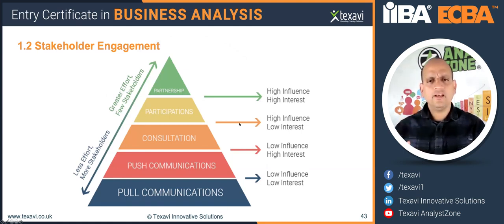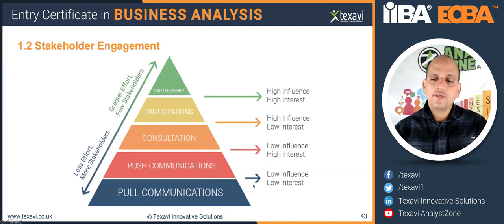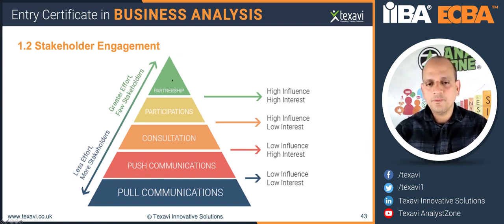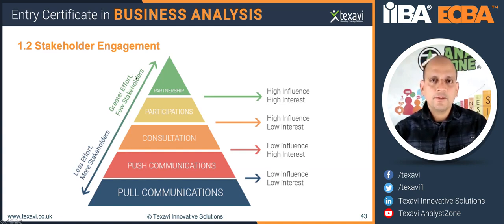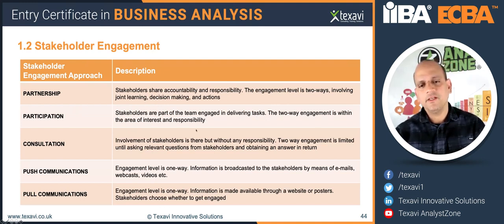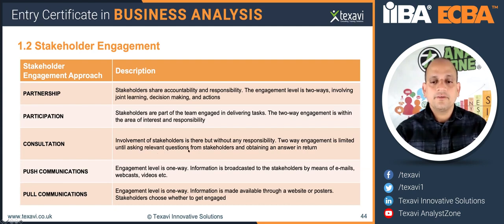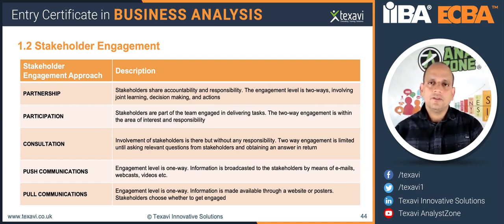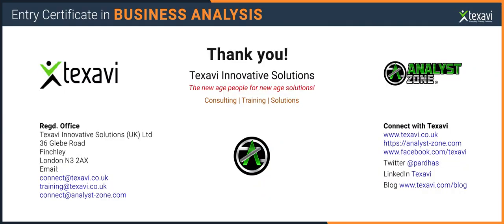How To Prepare and Plan for Stakeholder Engagement? Consultation and Communication Model (ECBA)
In this video from TEXAVI, Pardha Mantravadi walks us through the approach, plan and preparation for the stakeholder engagement in IT projects and business process improvement programs. The engagement model involves different activities ranging from pull communications, push communications, participation, consultation and partnership. BA and development team get to select the specific course of action depending on the scenario and the expected outcome.

Watch the video to learn the approach for stakeholder engagement model in the context of IT projects and business processes.